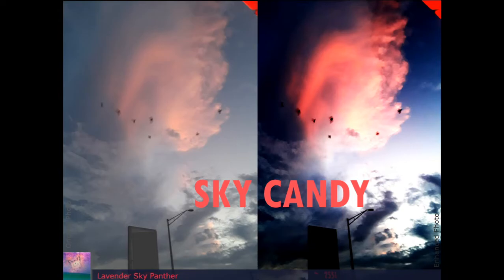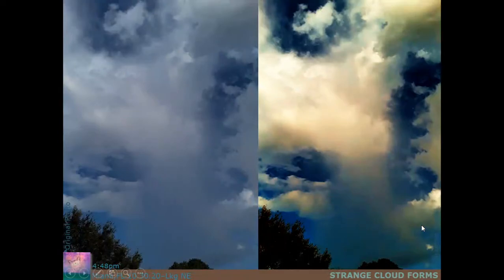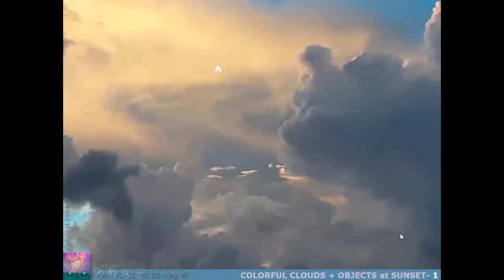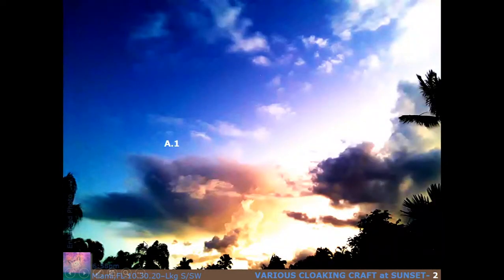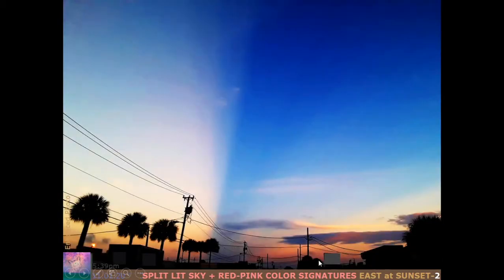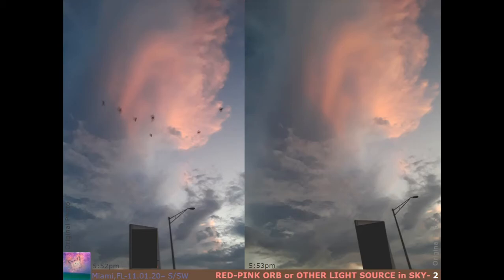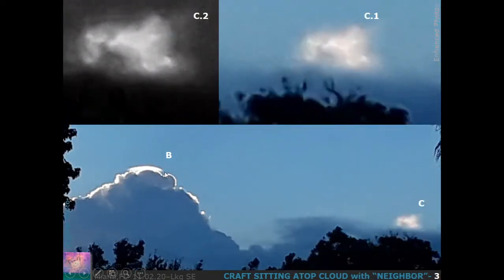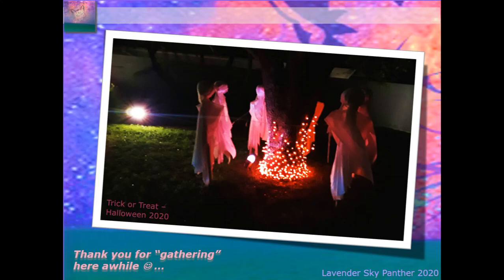49 | SKY CANDY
Hello + Welcome, Everyone!
Today we will have a look at a collection of images and sky observations happening October 30th through November 2nd, 2020 which include: Single Rainbow?, Single Rainbow or Double?, Doubled Rainbow Dives into "Angled Shadow"...[Again], Rainbow Reflecting in Street Puddle, Smiling Face over Rainbow, Strange Cloud Forms, Strange "Spontaneous Cloud" Forms + Red*-Pink Sky Beams, Colorful Clouds + Objects at Sunset, Cloaking Craft "Caravan" at Sunset, Various Cloaking Craft at Sunset, Moon + Visitor, Colorful Sky + Triangle, Split Lit Sky + Warm Color Signatures East at Sunset, Warm Color Signatures West at Sunset, "Hotwheel" Ring + Fire Shapes | Southwest at Sunset, Red*-Pink Orb or Other Light Source in Sky, Red*-Pink Orb + Dark Shadow in Sky, Craft Lifting Off Cloud at Sunrise, Craft Sitting Atop Cloud at Sunrise, Craft Sitting Atop Cloud with "Neighbor", Craft Cloaking at Cloud Rims at Sunrise, Craft Hovering at cloud Rims at Sunrise, Strange "Sun" at Sunrise, Trick or Treat Scene, Larger-than-Life concrete Japanese Warrior (sans sword):) and more. Enjoy!  *Note: The vibrant lit skies, notably visible at sunrise [first light] and sunset hours seem to be intensifying of late. Some speculate the clear, persistent red effect is being caused by a nearby planetary body entering the Earth's "neighborhood" such as, the Red Kachina [Hopi Prophecy], Planet X, Niburu, Wormwood Star, Jupiter, Nemesis, The Red Dragon [Scriptures / Nostradamus]. The Purifier, Other celestial bodies / phenomena, Sentient beings, Plasma or other atmospheric gas interactions, Effects from a changing, oscillating Magnetosphere, Positive, Transformational Cosmic Light / Energy Fields, etc. What do you think?

PS- Should any "back-up" channel prove necessary in the future, you will be able to find me at LavenderSkyPanther (with a .com at the end). Otherwise, that site is currently not active. :)